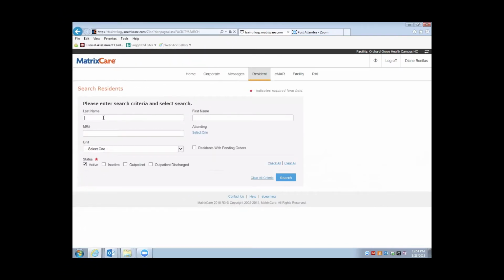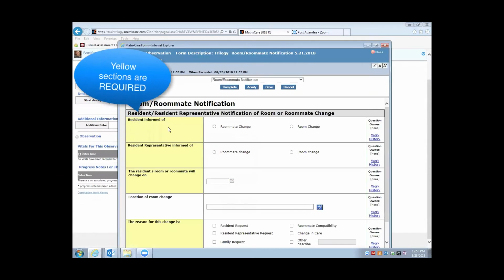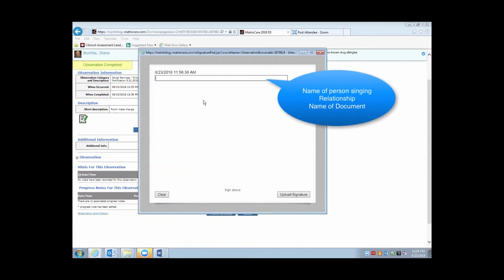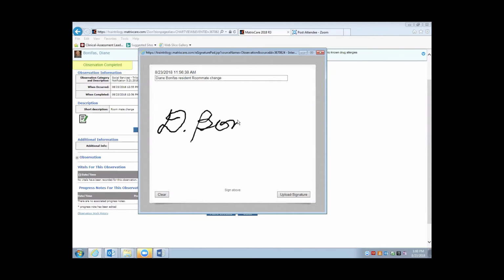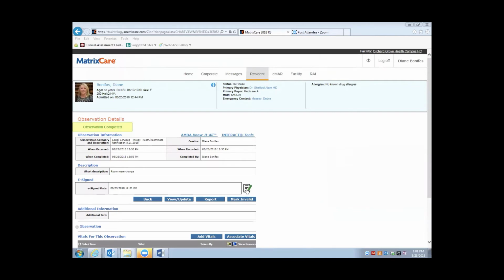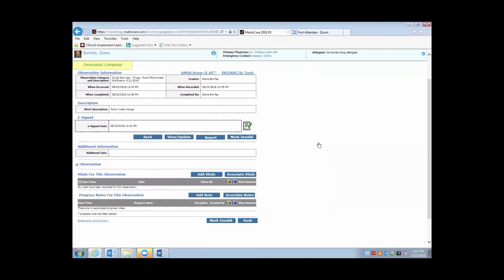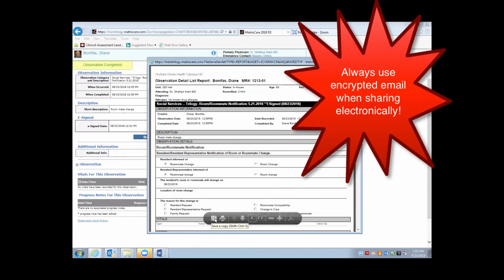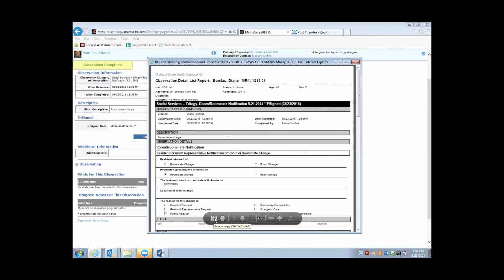MatrixCare Electronic Signature